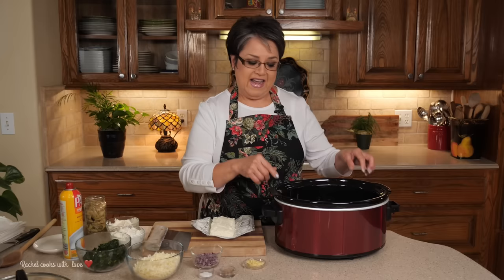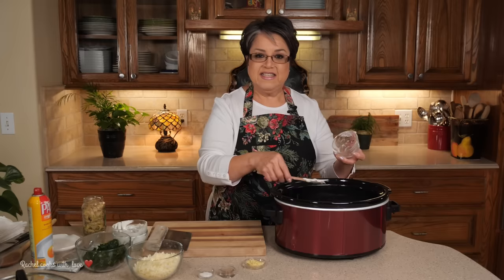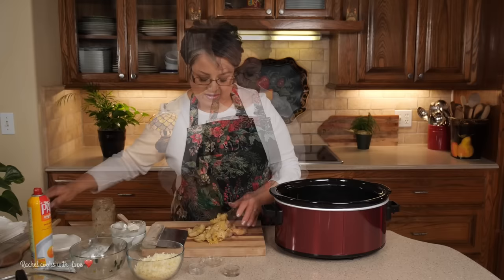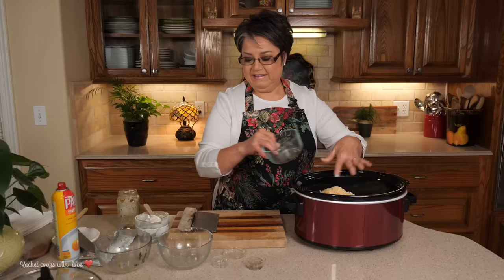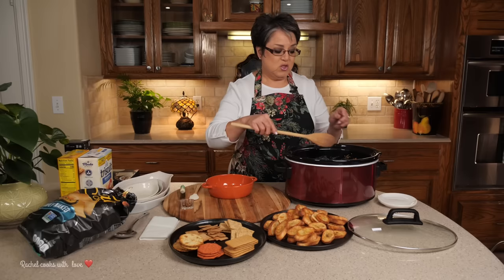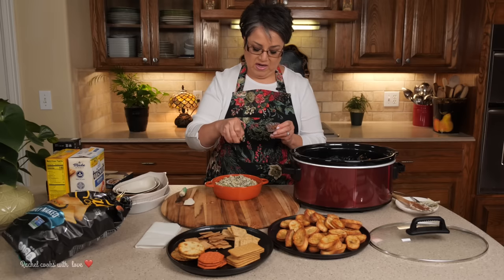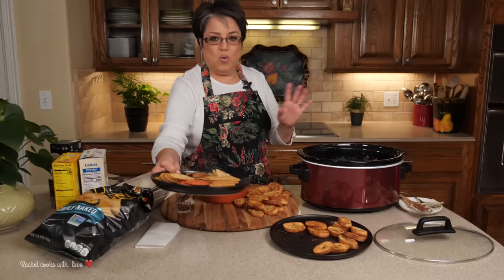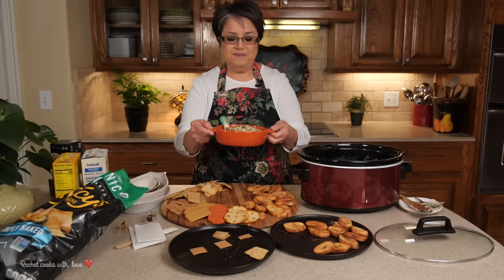Easiest Crockpot Spinach and Artichoke Dip // New Year’s Eve or Game Day ❤️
If your hosting a big New Years Eve party, taking it to a friends house or lounging on the couch watching the ball drop on tv, this crockpot Spinach Artichoke Dip
will make it all complete. This dip is super easy, creamy and cheesy. I like serving it in a colorful dish surrounded by crostini bread and an assortment of crackers
and pita chips. The best part about it in addition to being delicious is the crockpot will keep it nice and warm a lot easier than if it was prepared on the stovetop
or in the oven. I hope you give it a try. ❤️

INGREDIENTS -
8 oz. Cream cheese
1 C. Sour Cream
3/4 C. Mayonnaise
1 C. Freshly grated Parmesan Cheese
1 1/2 C. Freshly grated Mozzarella Cheese
1 big Garlic clove finely minced
1/4 C. Finely chopped red onion
12 oz. Jar marinated Artichoke Hearts (well drained)
12 oz. Frozen spinach (thawed,drained,chopped)
1/4 tsp Salt or to your liking
Pepper as needed
Red pepper flakes as needed (optional)
Non stick spray or butter